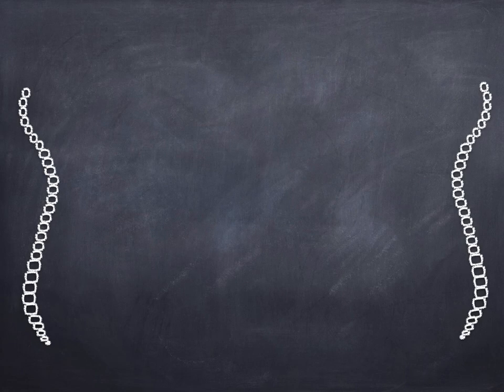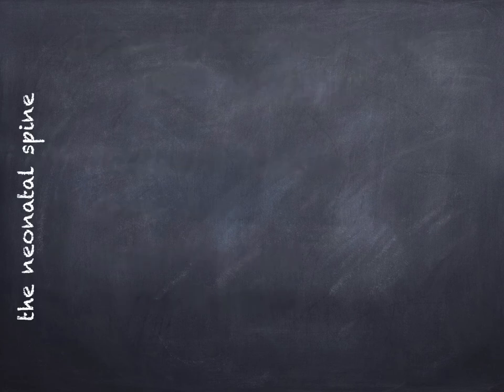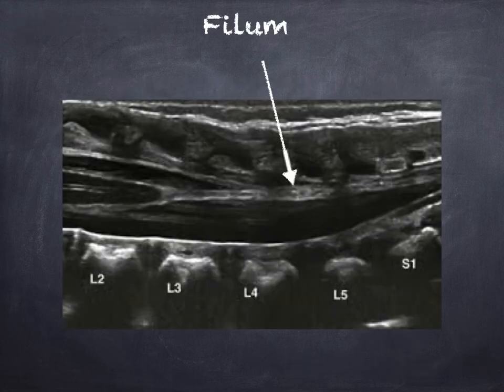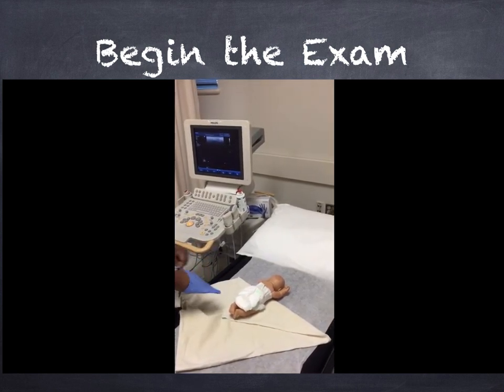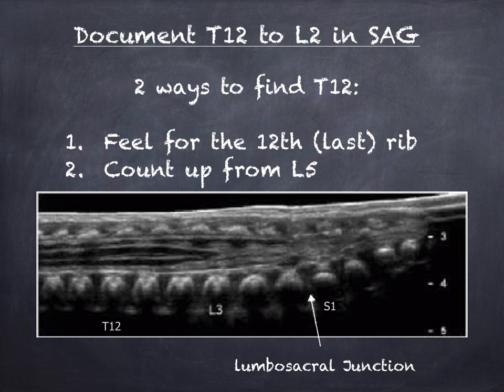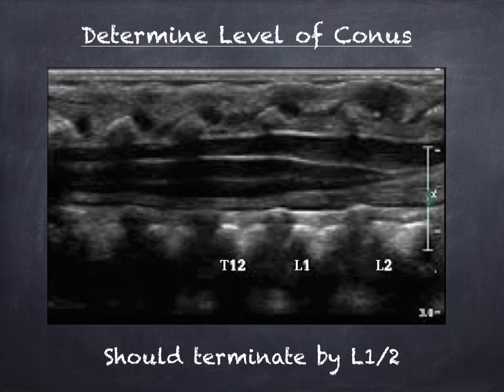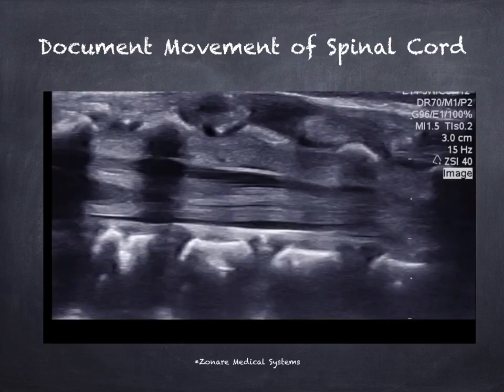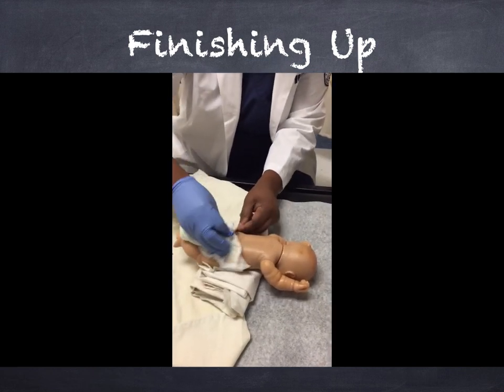Ultrasound of the Neonatal Spine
A step by step tutorial on how to scan a newborn spine